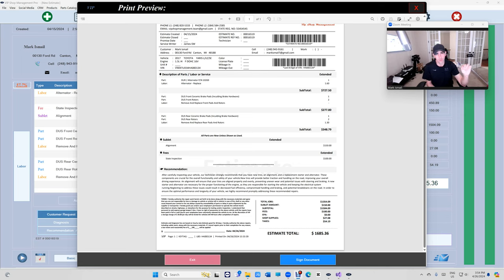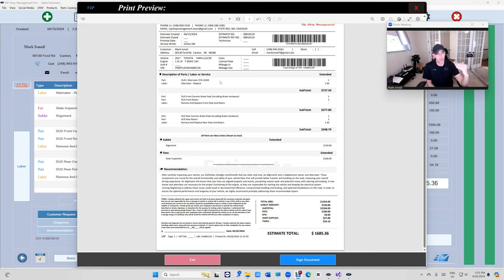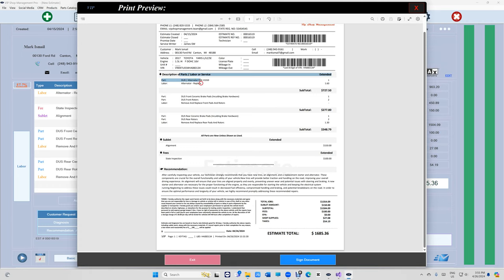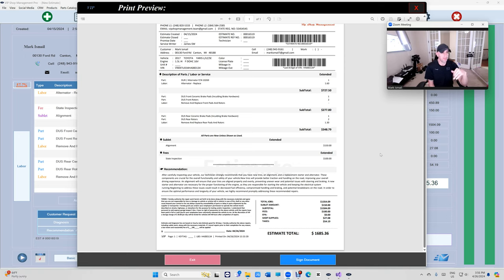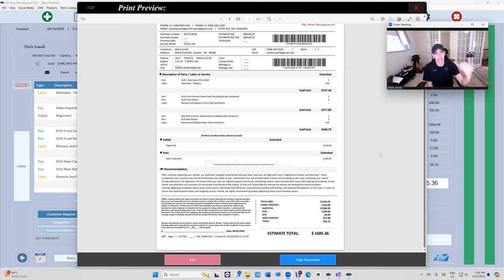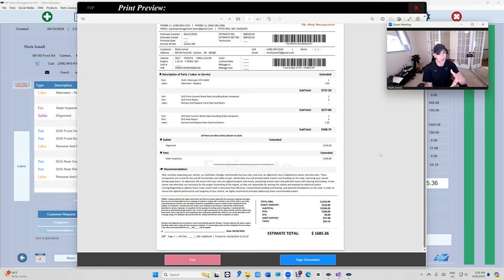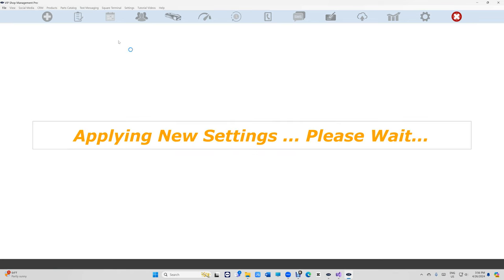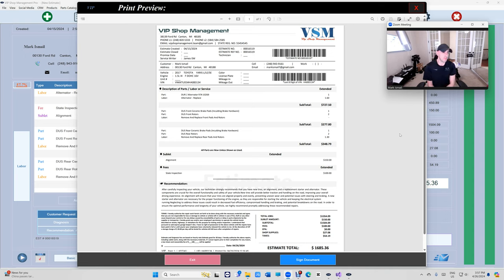Hide Parts and Labor Prices on Estimates/Invoices (Coming Soon... Check Your State Regulations)